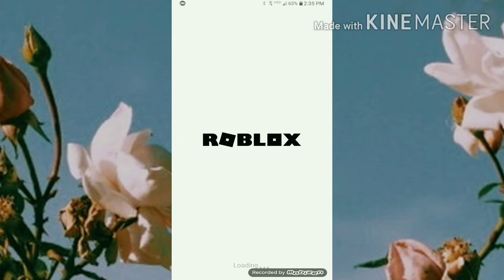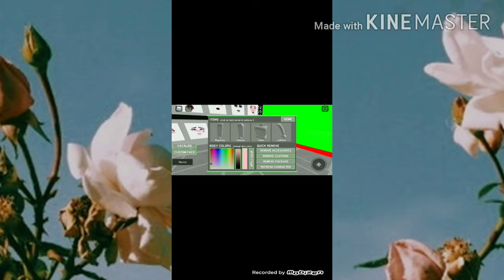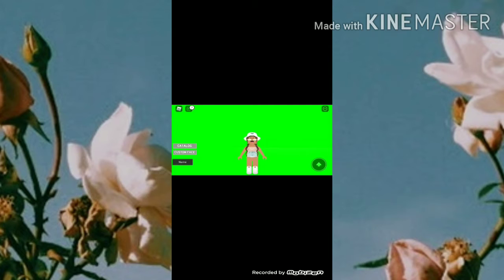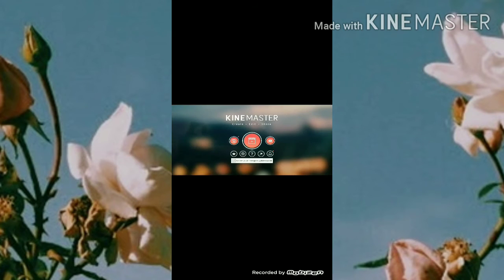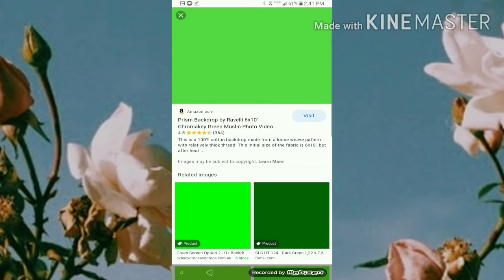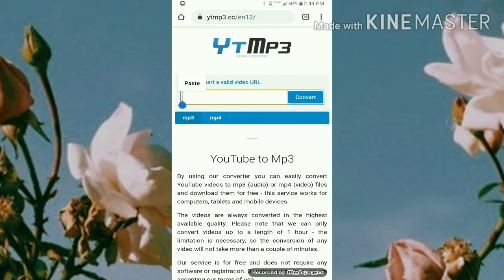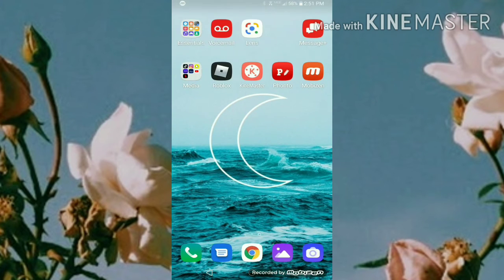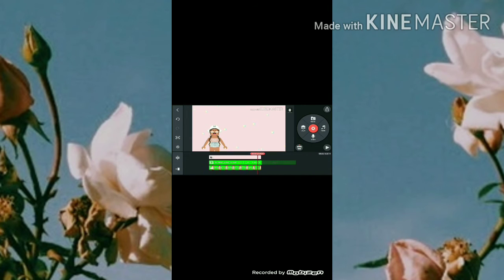How to make a intro on mobile tutorial